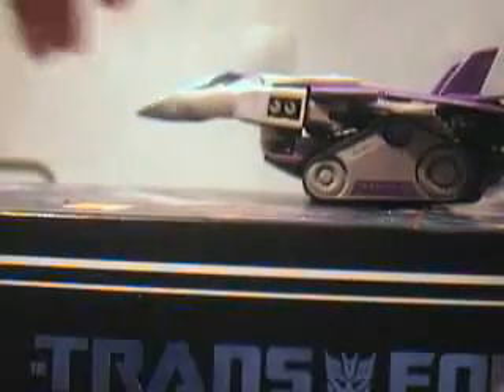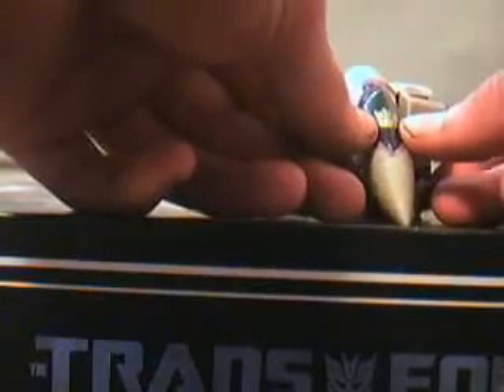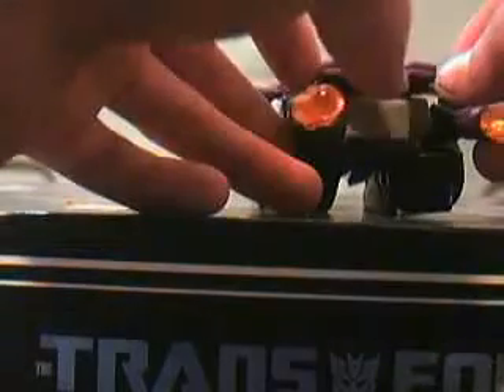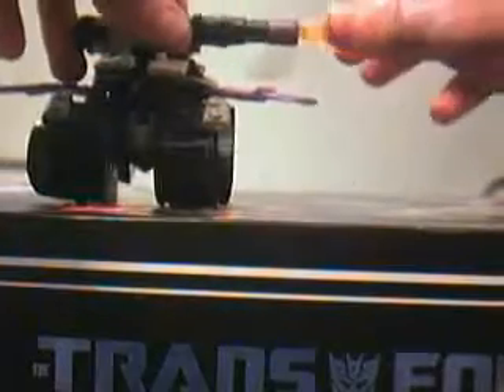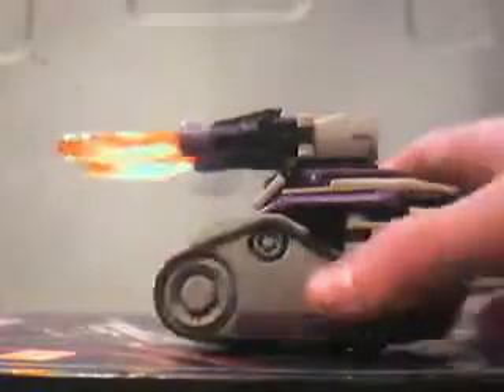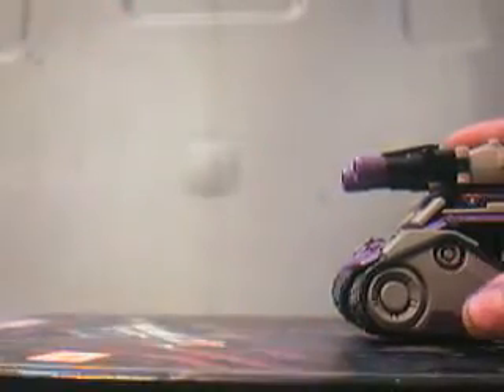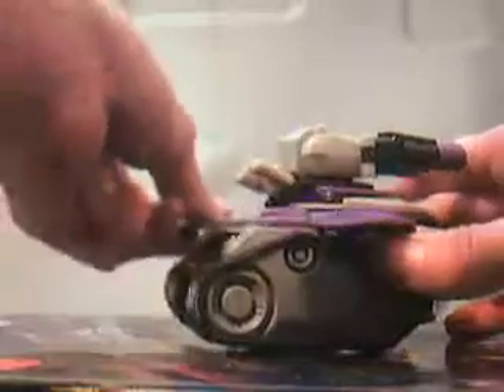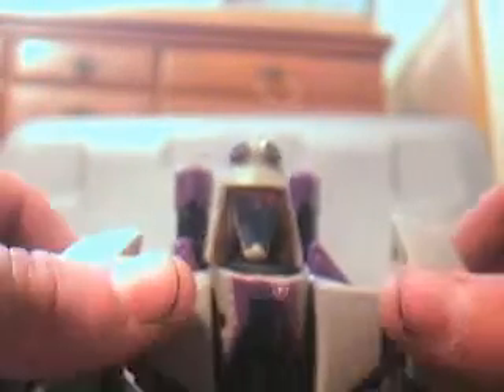transformers animated blitzwing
its a jet with treds

DEAL WITH IT